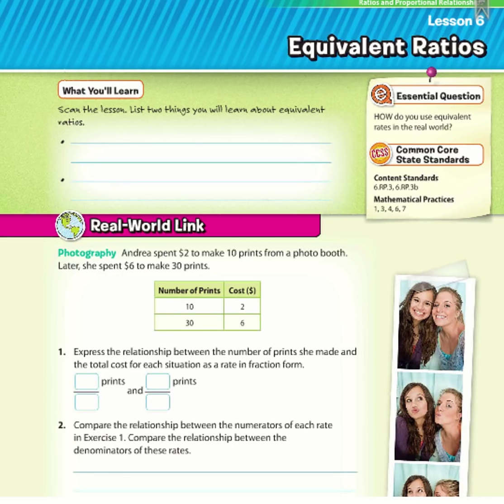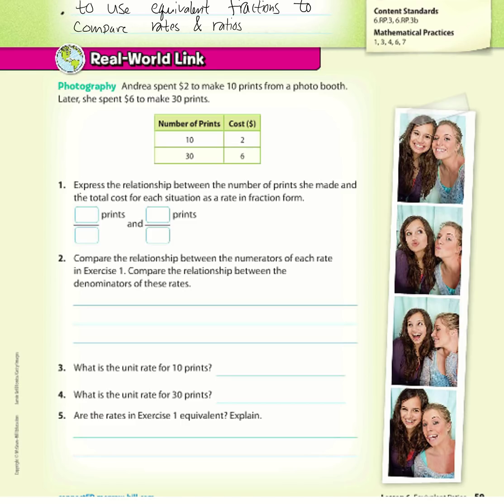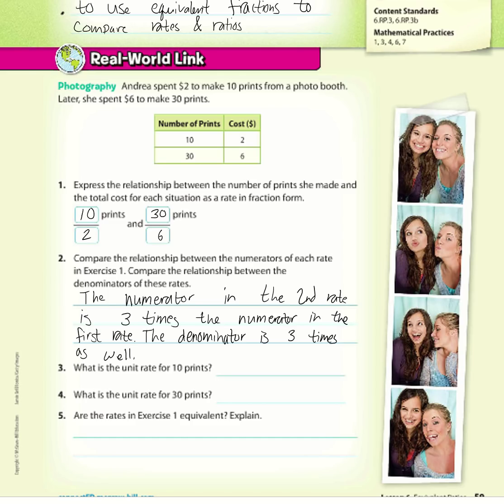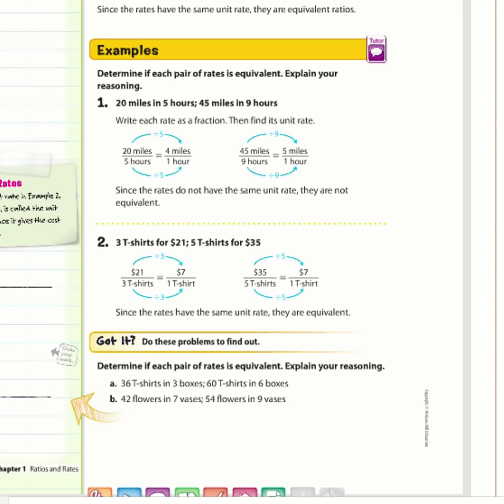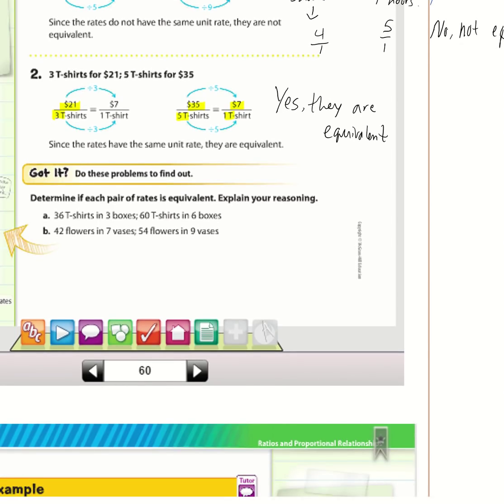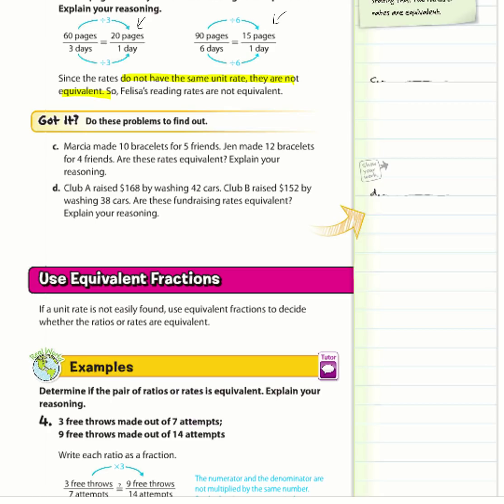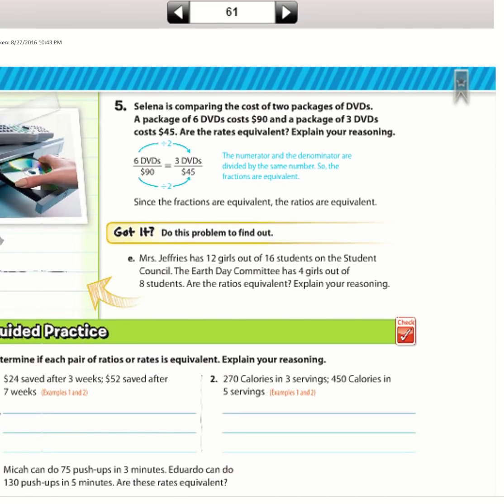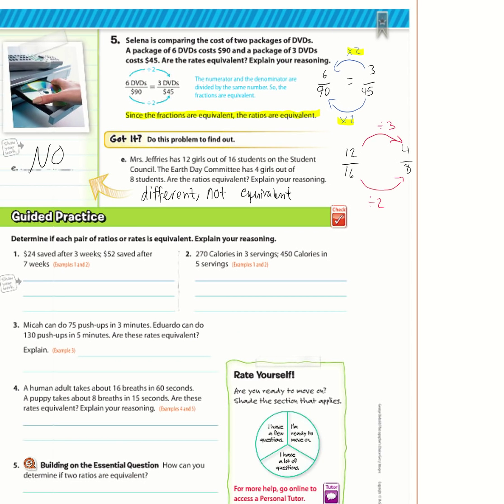6th Grade Math Chapter 1 Lesson 6: Equivalent Ratios